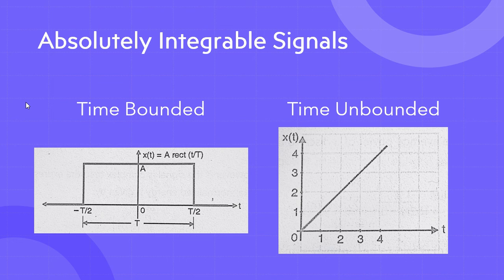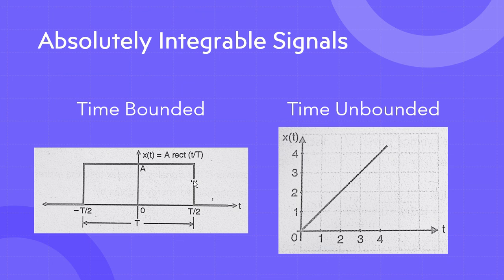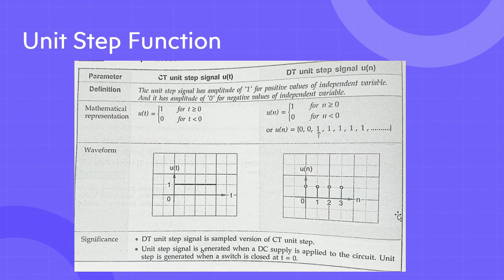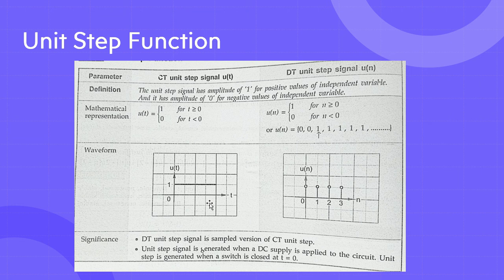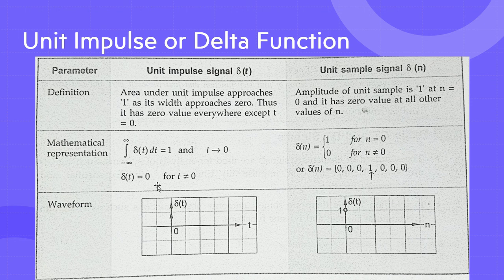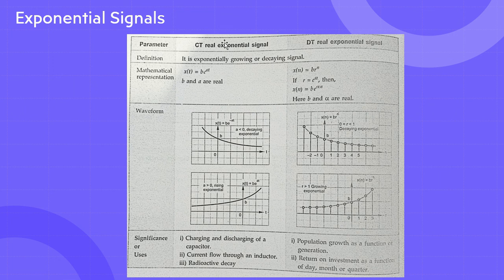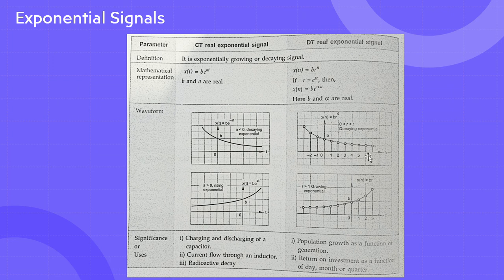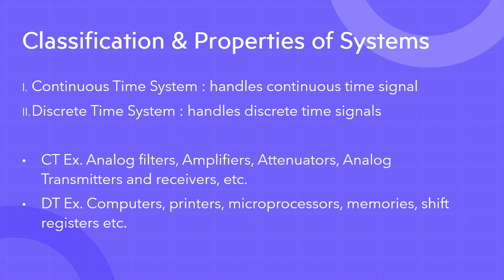Absolutely Integrable signals | Some special signals of Importance | GTU EE Sem - 5 SS CH-1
Please note that for this course work calculus is the prerequisite, so if you are weak in calculus, then please go through some basic integration, differentiation formulas, we will also need knowledge of trigonometry specially while forming waveforms so revise that as well.

 today in this video we will be discussing absolutely integrable signals, which includes discussion about the boundary of a signal, and after that we will explore some signals which holds special importance in the day to day life of a signal processing engineer. We will cover Unit step signals, Impulse signals, Exponential signals, Sinusoidal signals etc. We will also take a quick revision about the systems and classification of the systems, as we are moving towards the systems now.

we are discussing the course from very base so if you are looking forward to build your career in signal processing, image processing or even computer vision, then this is the very base where you should start from.

Students are free to mention their doubts in the comment section, we will try to answer them as quick as possible.